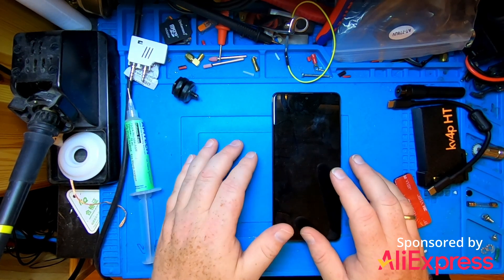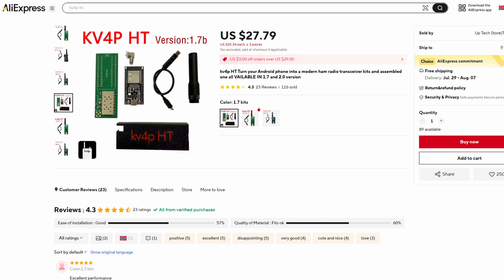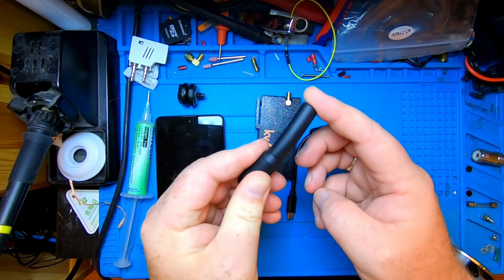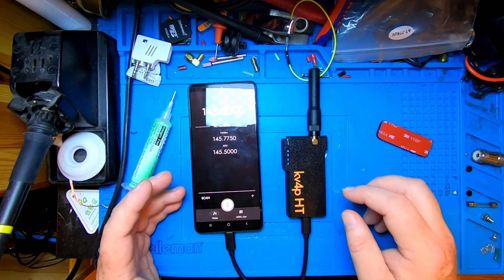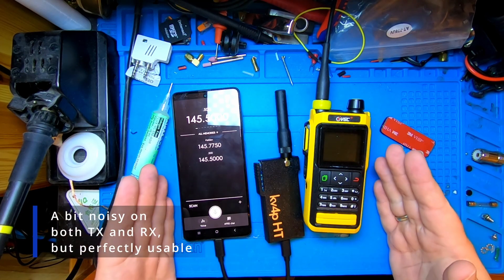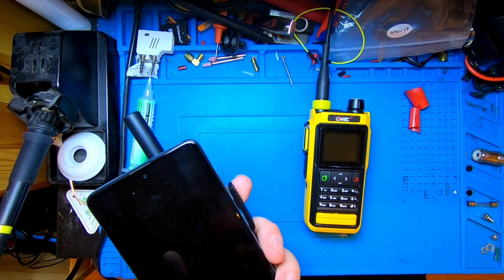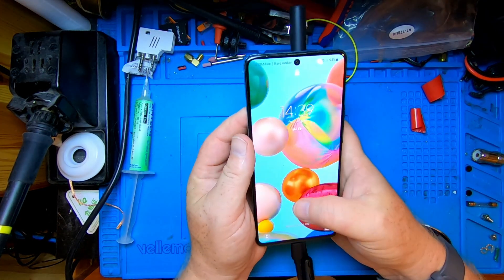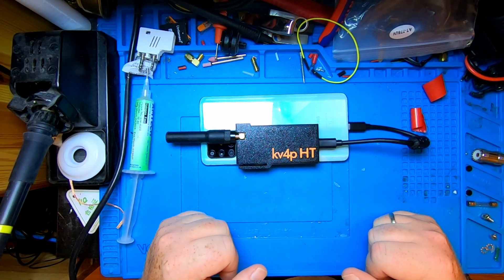The KV4P HT turns your phone into an HT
This is a gadget I have been craving since I first heard about it on @HamRadioWorkbench . AliExpress was kind enough to sponsor me with one of the V2 boards designed by @halibutelectronics .

kv4p HT Turn your Android phone into a modern ham radio transceiver kits and assembled one all VAILABLE IN 1.7 and 2.0 version
USD 36.92

US $3 off orders $29+:【IFPH2SWO】
US $6 off orders $49+:【IFPZWCZZ】
US $10 off orders $79+:【IFPRMYON】
US $20 off orders $159+:【IFPY0TWJ】
US $30 off orders $249+:【IFPN8UMC】
US $40 off orders $359+:【IFPM37PW】
US $50 off orders $469+:【IFPCEGM8】

Full disclosure: AliExpress reached out to me a while ago and asked if wanted to get some credit to review products from them. They let me choose any product I wanted from the marketplace, and they gave me no guidelines on how to do the review. All opinions are my own.